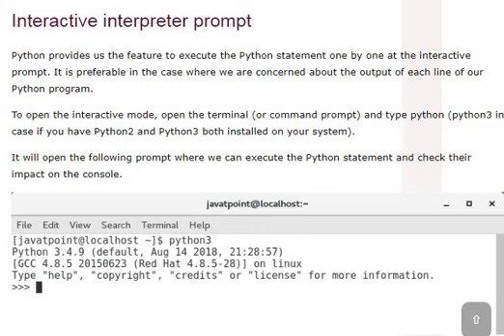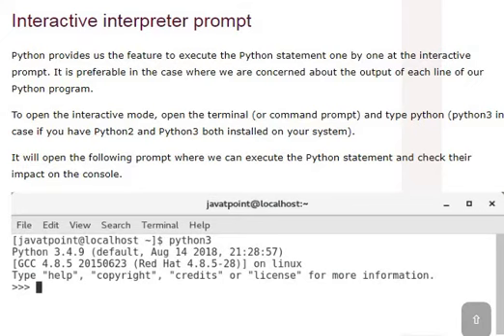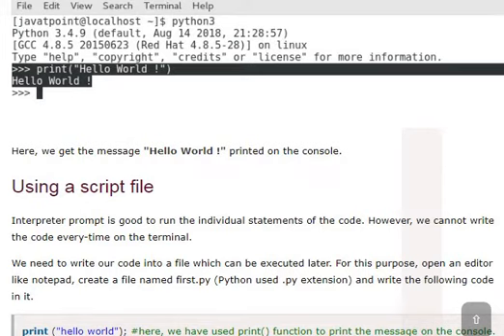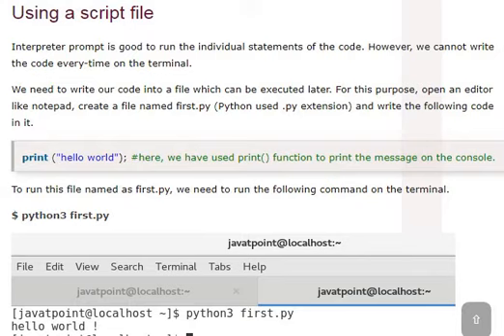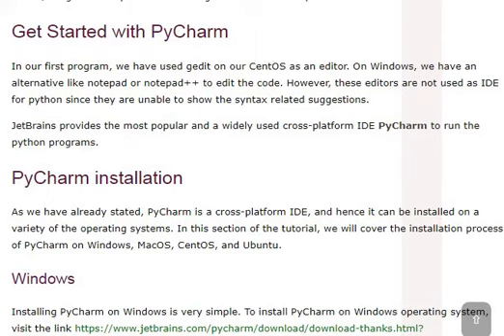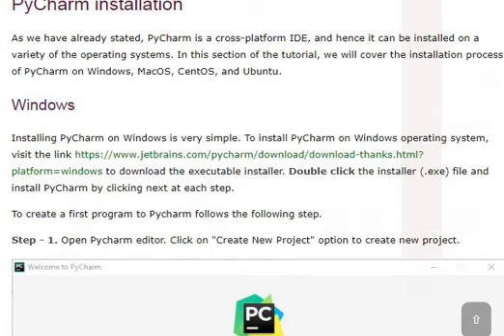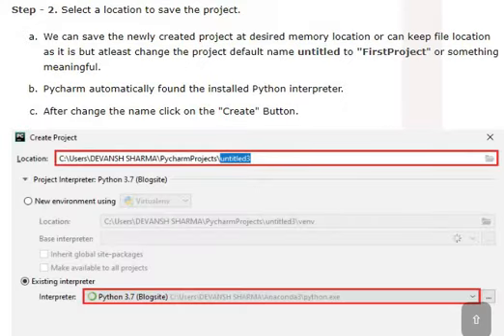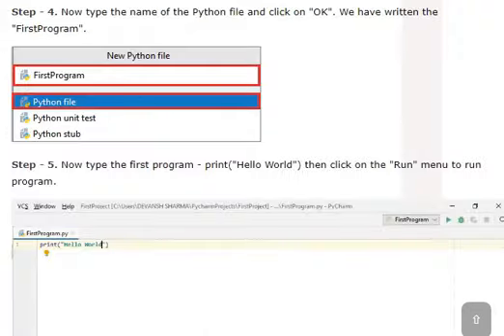PYTHON first program